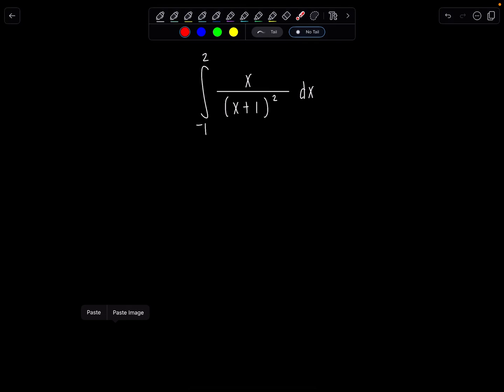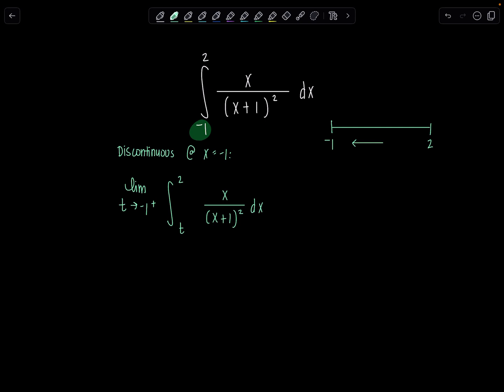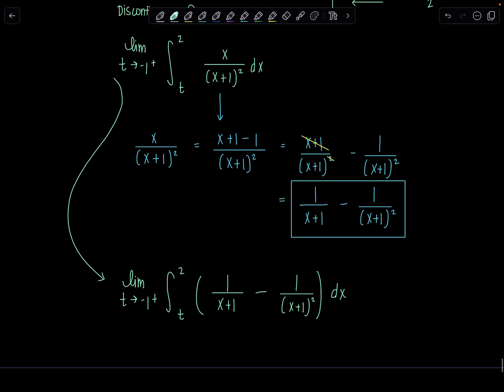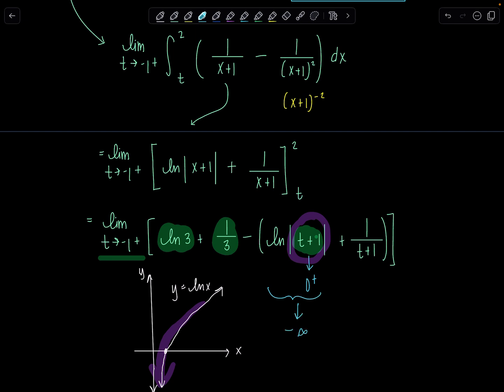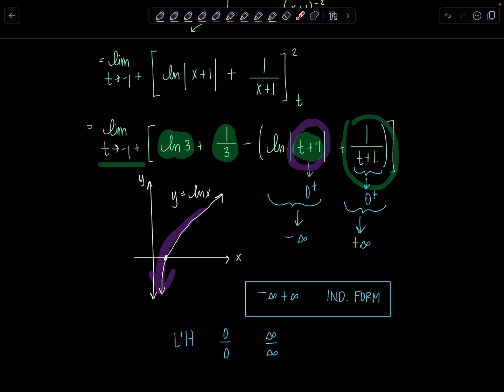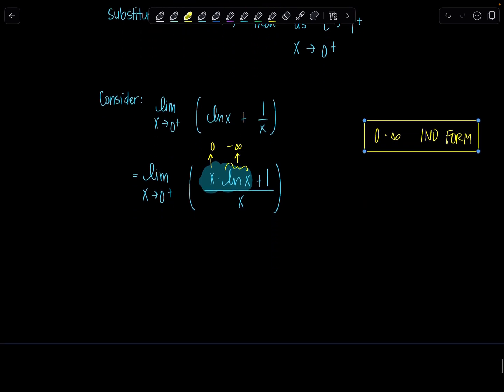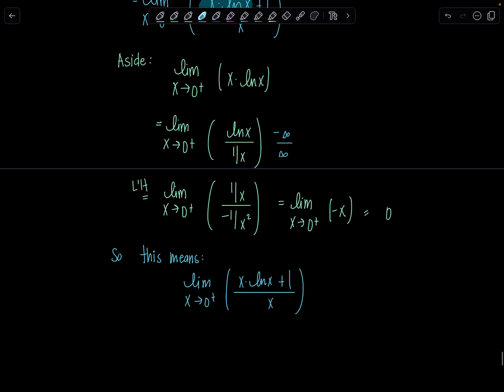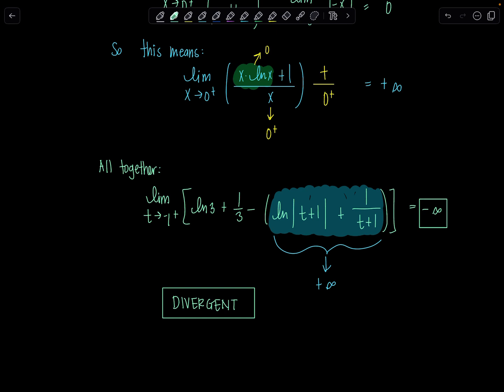Integral of the Day 10.4.24 | IMPROPER Integral with Tricky Limit! | Math with Professor V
Here's your latest Integral of the Day! It's an IMPROPER INTEGRAL, and while the integration isn't too difficult, evaluating the limit at the end required a bit of work. Were you able to solve this?

xoxo,
Professor V

I'm also an Amazon influencer, so feel free to support and shop: